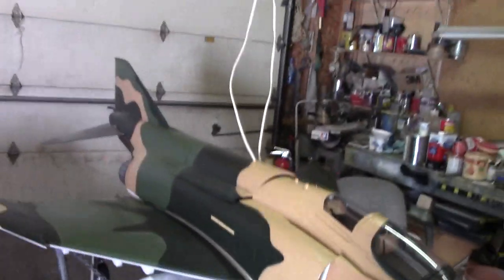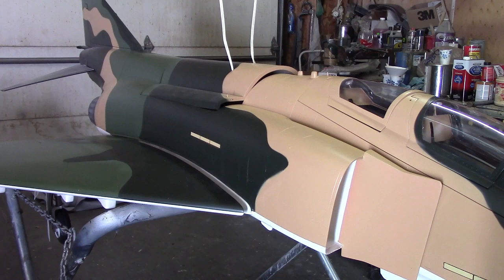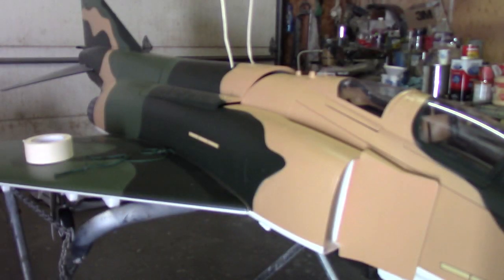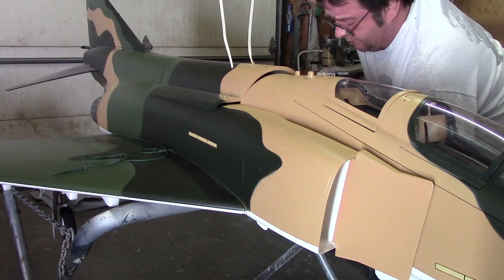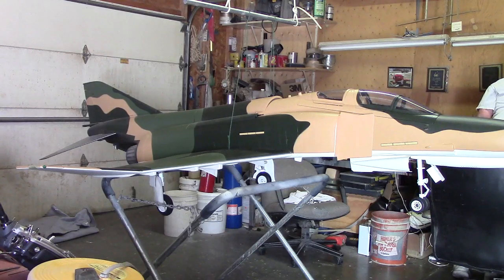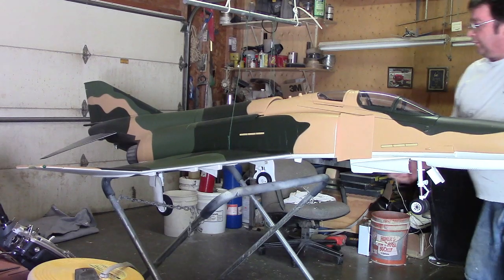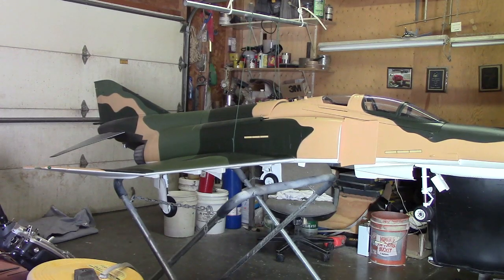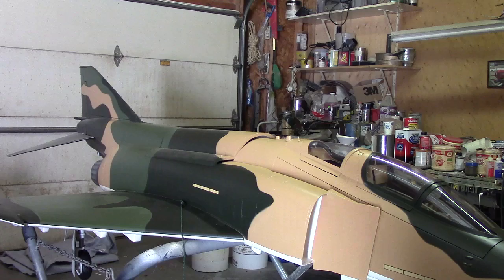how to C/G a big jet by your self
putting the c/g on a huge F-4